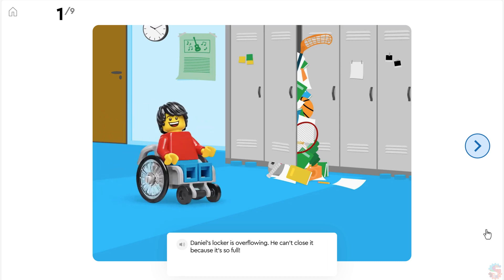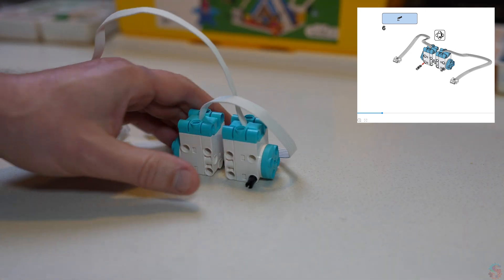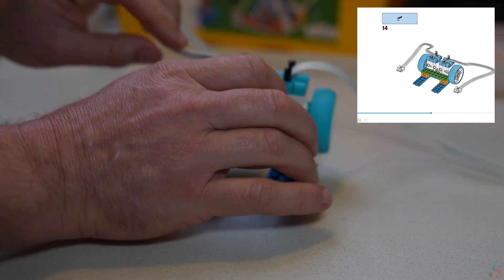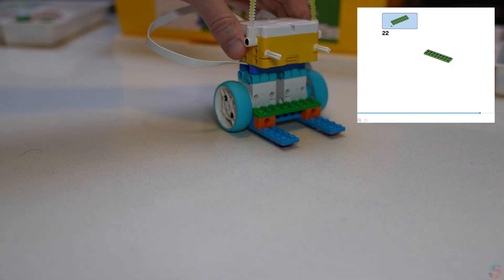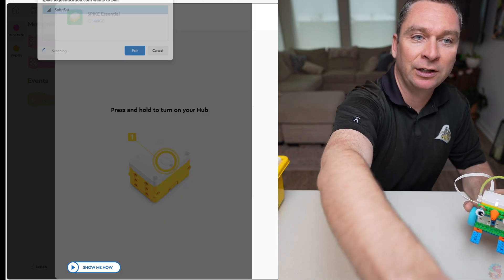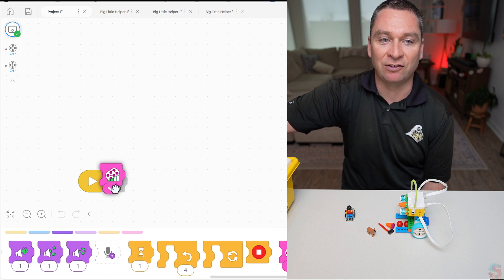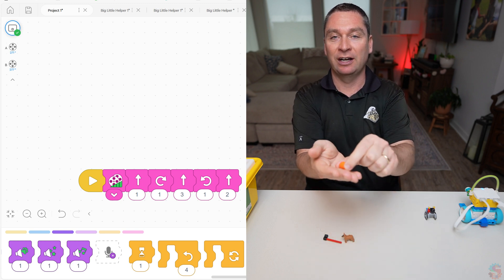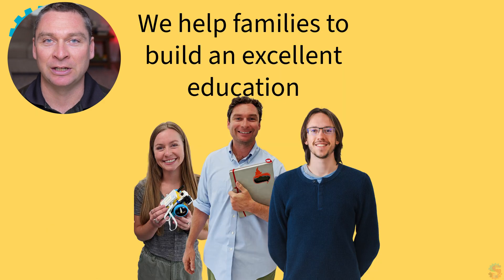LEGO Spike Essential Mover Robot - Big Little Helper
Daniel’s locker is overflowing. How can he get all his things home?

Here's your challenge: create the program that controls the robot helper.

We are going to build the bot, code the bot, and then improve the bot to carry Daniel's things home from school. How would you improve your bot to carry more items?